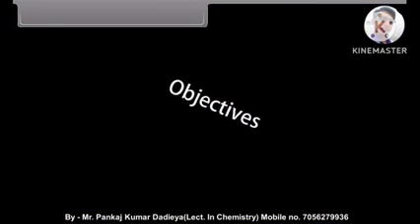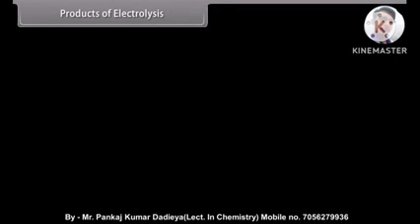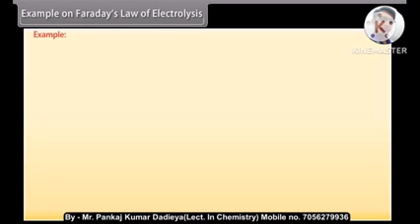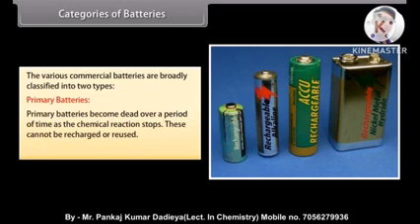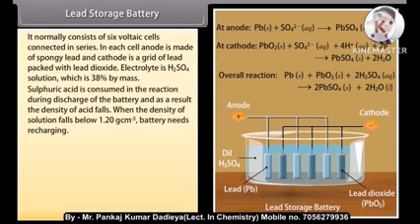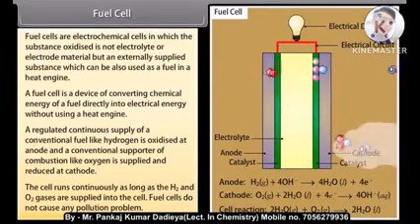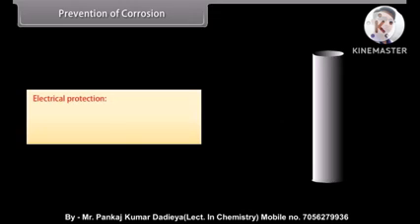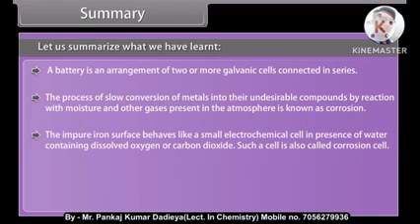Class- 12 Chemistry, Unit -2 ( Electrochemistry)